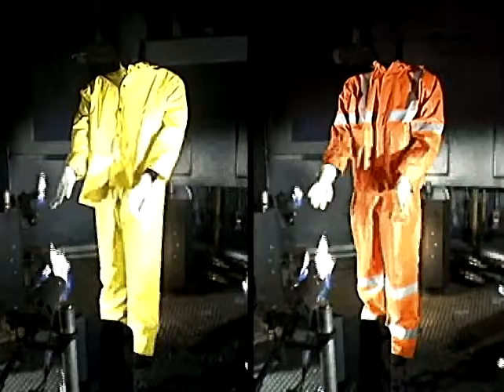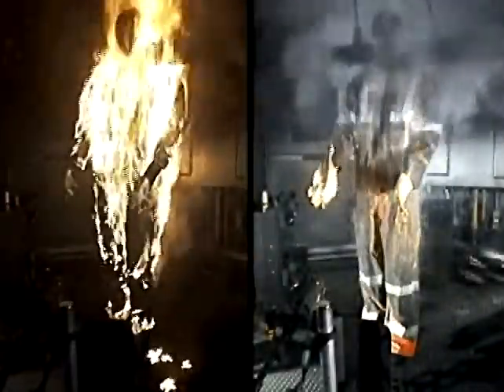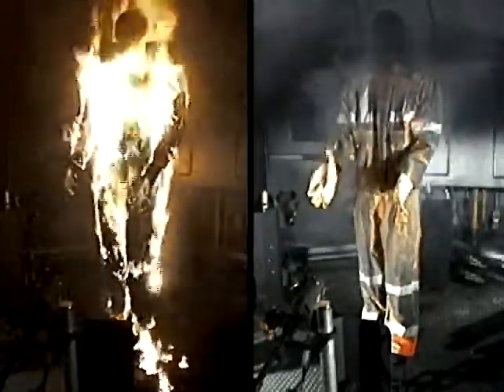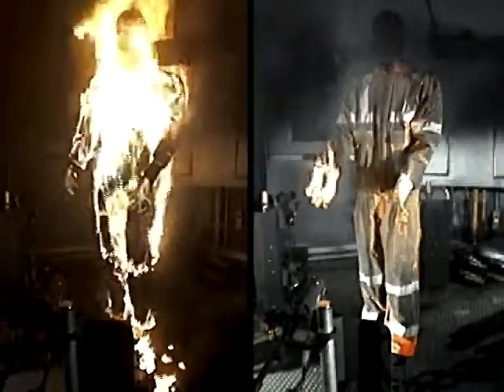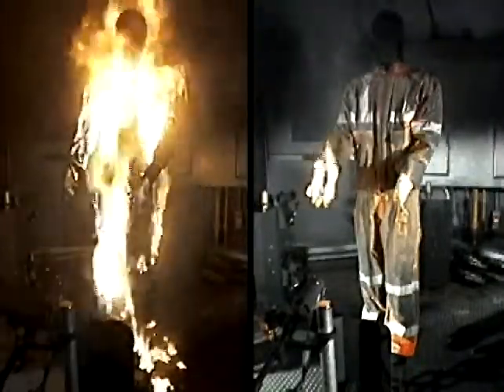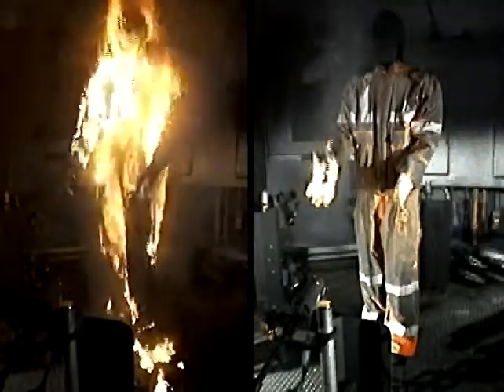How to Properly Wear Flame-Resistant Clothing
A DuPont expert explains guidelines for how to properly wear flame-resistant undergarments, outerwear, and rainwear.